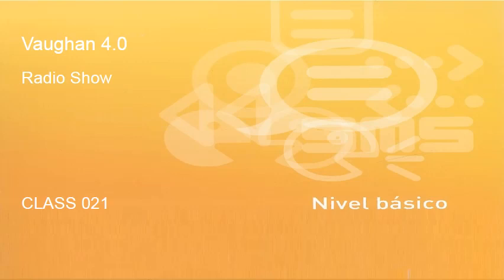AI 1 021